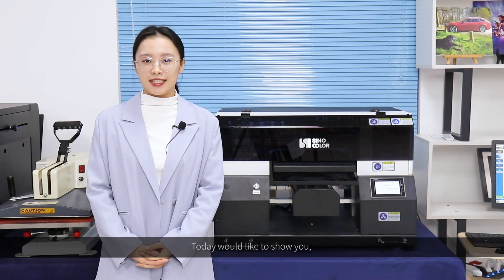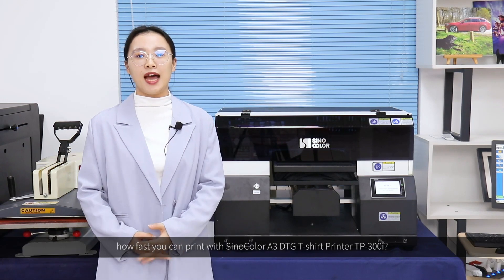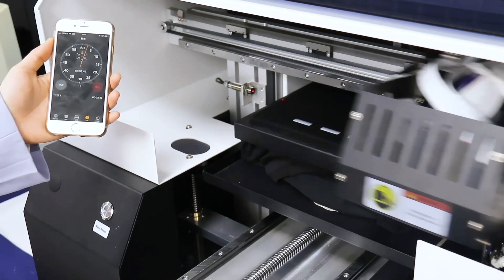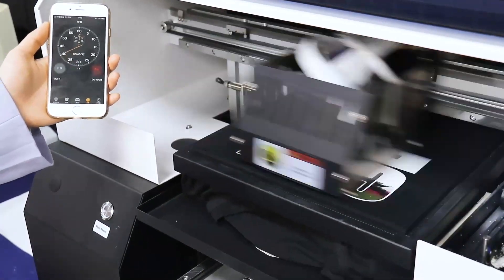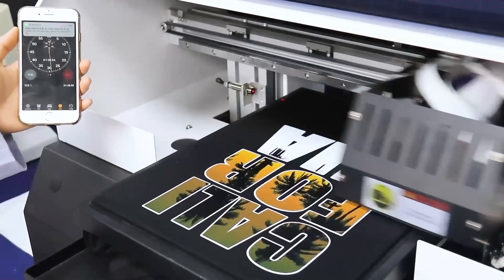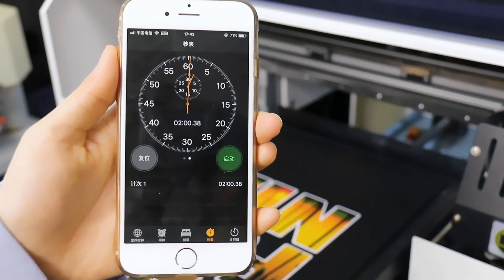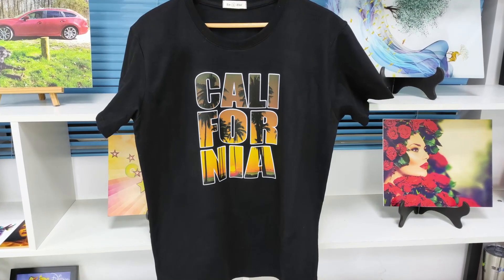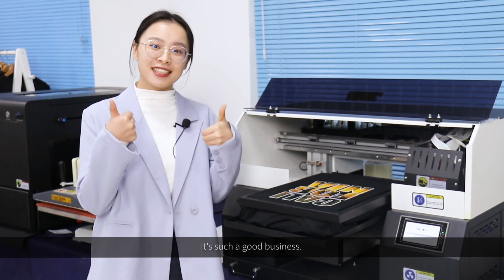How Fast to Print One T-shirt with our A3 DTG Printer